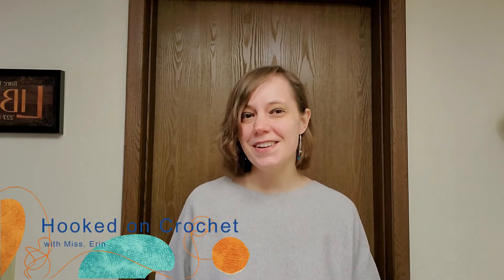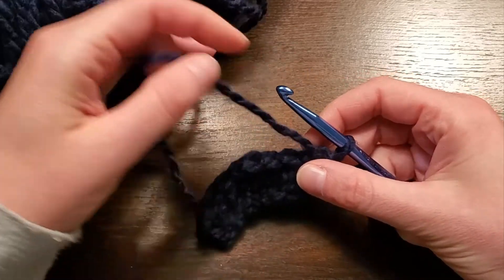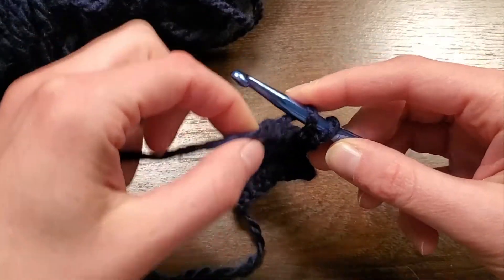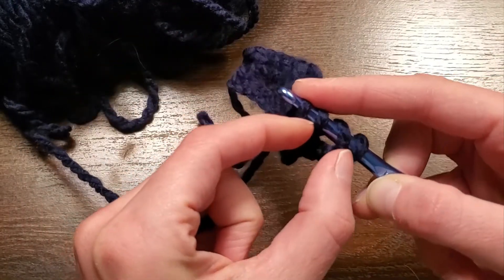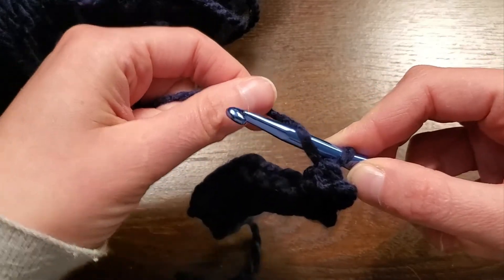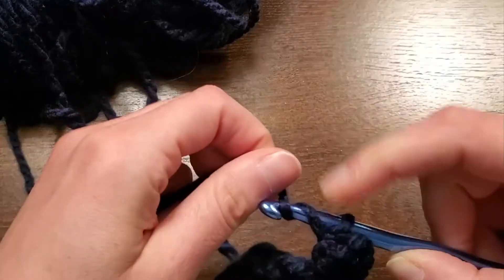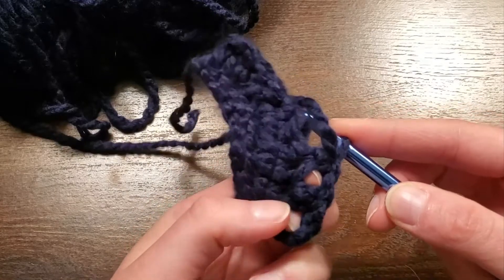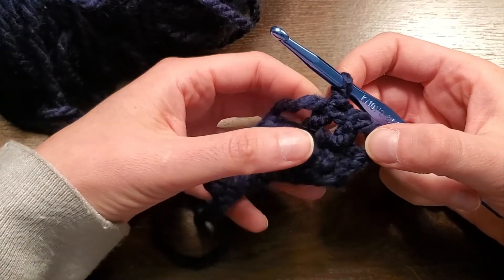Hooked on Crochet | Triple Crochet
Erin will demonstrate how to create a triple crochet stitch.

The music in this video is licensed through MusicVine